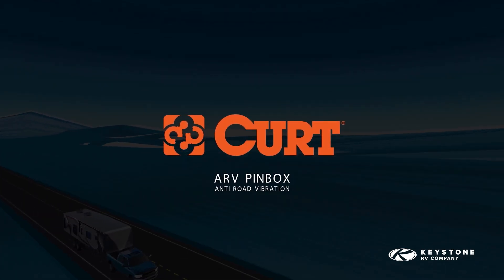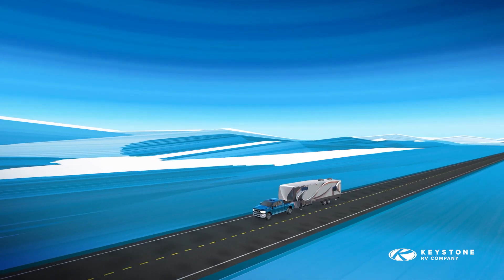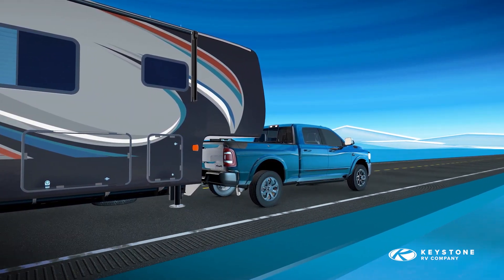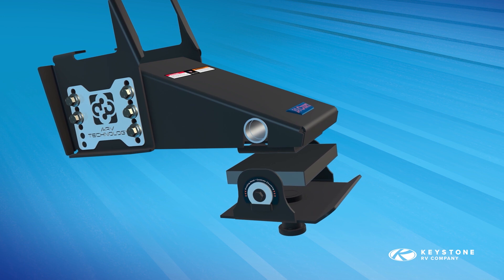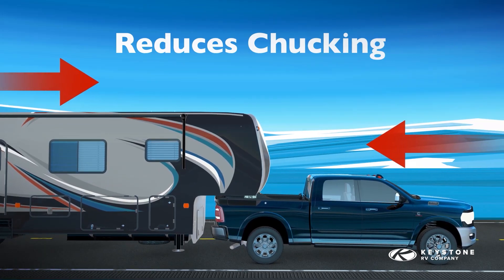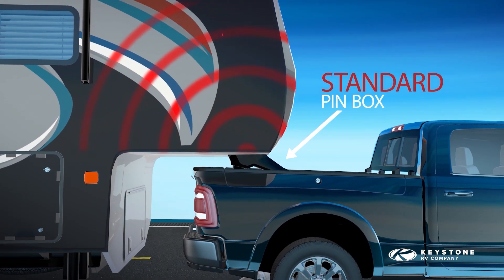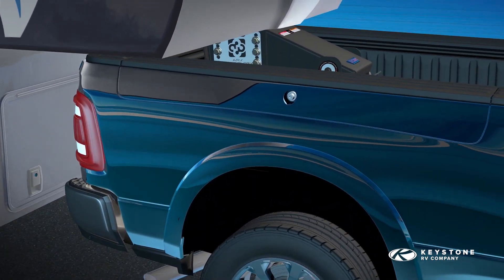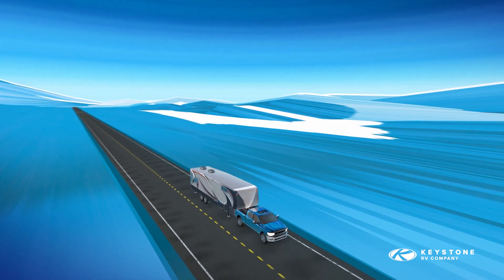CURT ARV - Pin Box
Bring your RV towing experience to the next level with Keystone Arcadia's exclusive CURT ARV pin box — a leap forward in cushioned pin box technology.